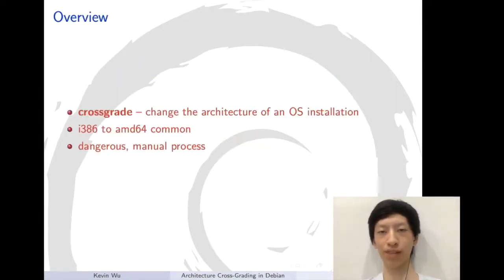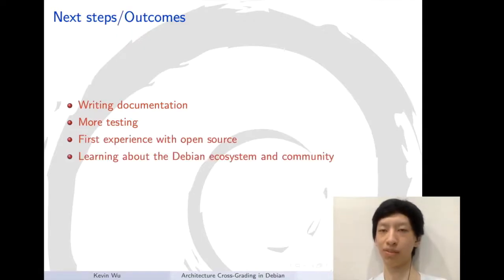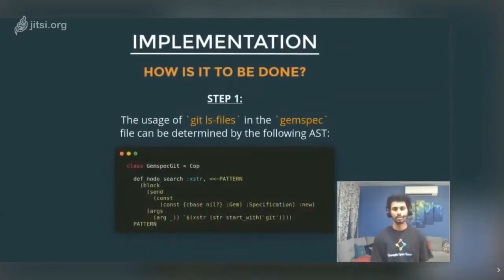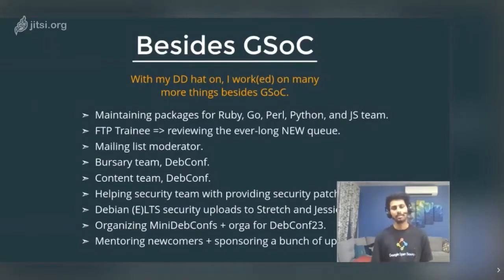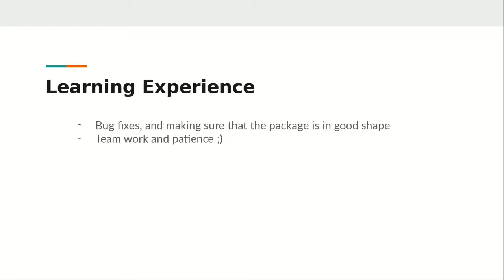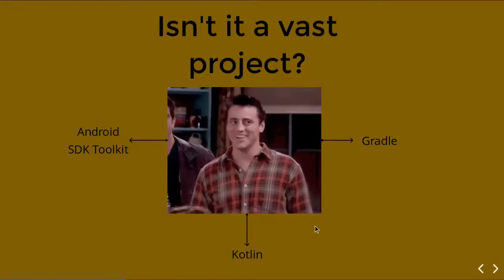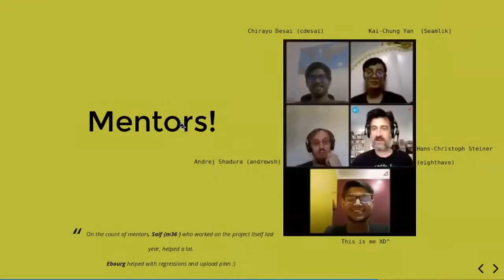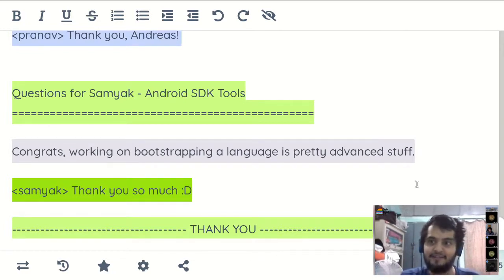Debian Outreach Projects: Google Summer of Code 2020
by Pranav Jain

This talk will showcase a few of the projects that students are currently working on with Debian under Google Summer of Code 2020 with Debian. We will be playing the pre-recorded video of several students.

Room: Talks
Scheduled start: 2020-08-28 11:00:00